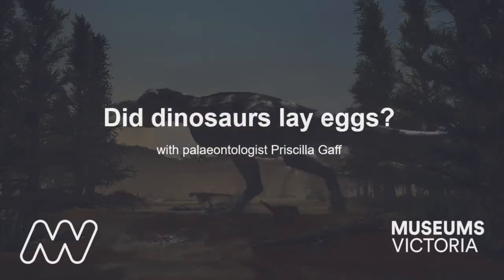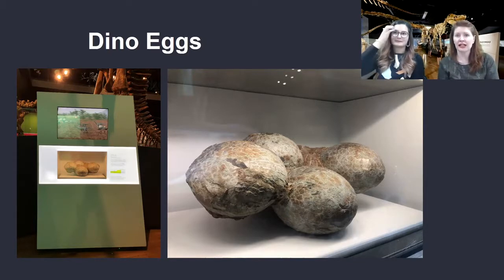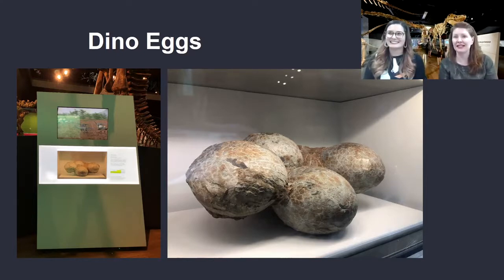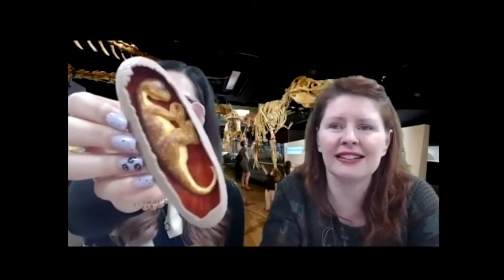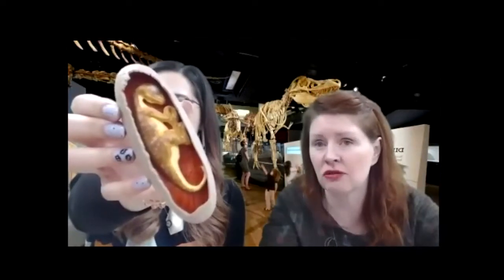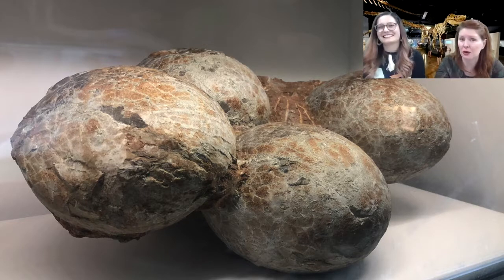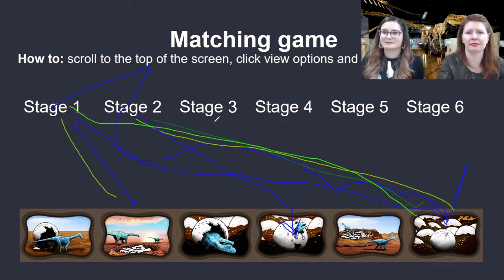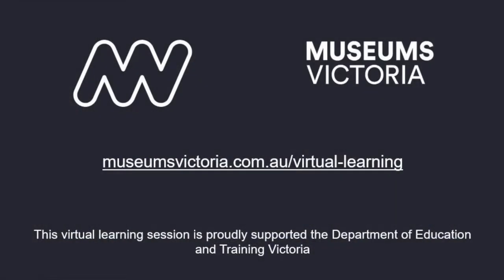Did dinosaurs lay eggs?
On July 24 2918 Museums Victoria hosted the virtual learning session Dinosaur Walk that ran as a free event to students around the world. It features Paleontologist and Life Science Coordinator, Priscilla Gaff and Digital Education Coordinator Bridget Hanna. This session was supported by the Department of Education and Training Virtual Learning Team. Find out about upcoming virtual learning sessions at Museums Victoria